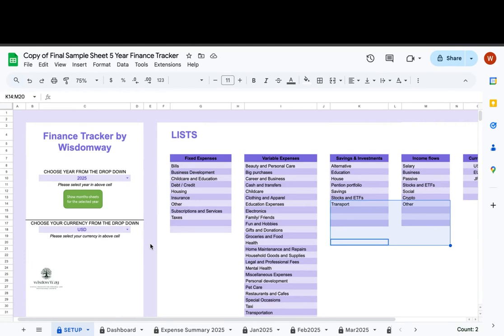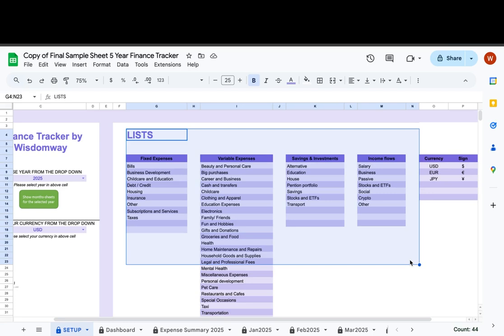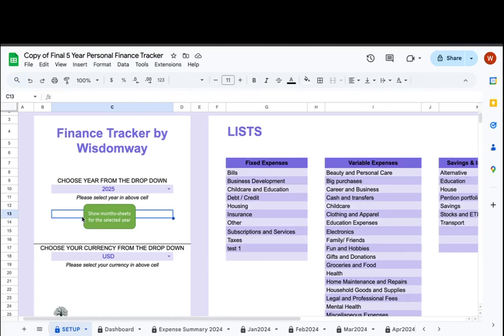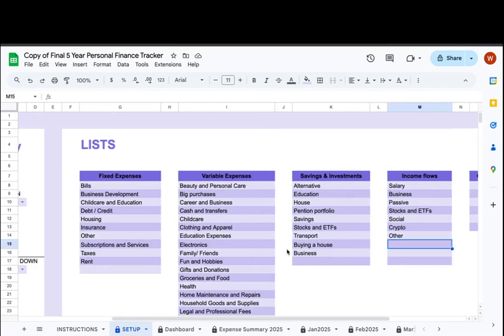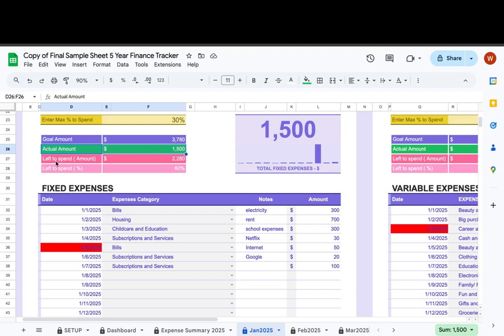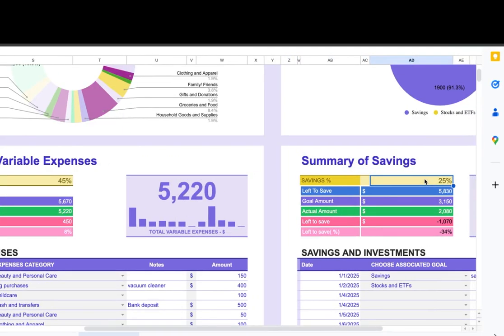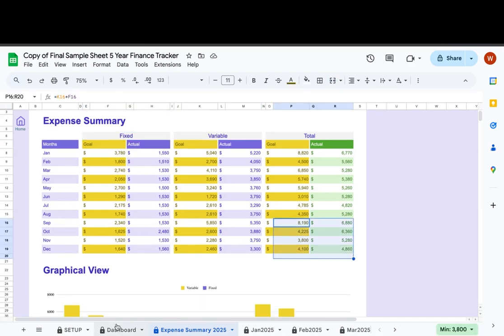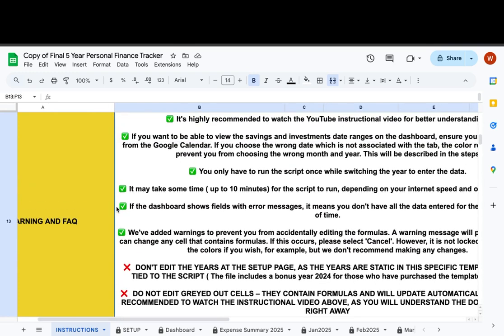Google Sheets 3 and 5 Year Personal Budget Tracker with the script